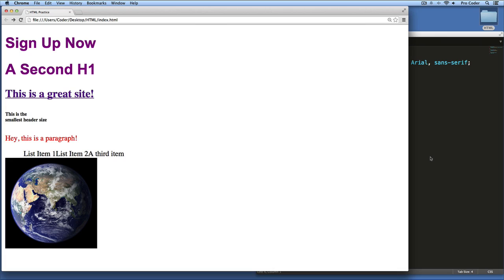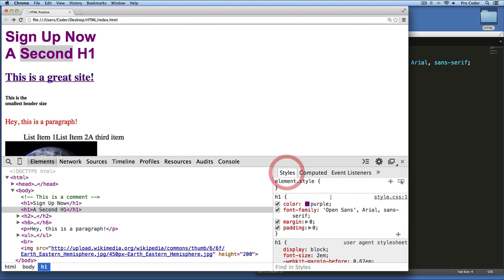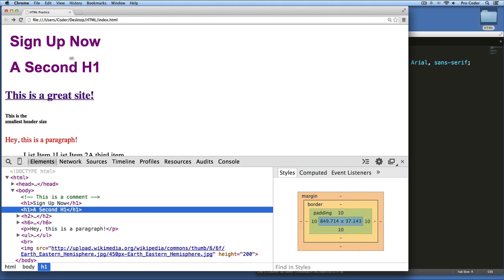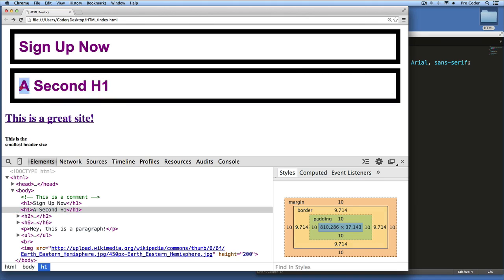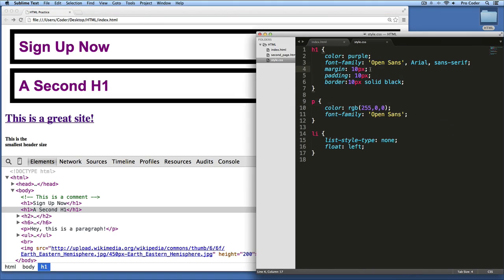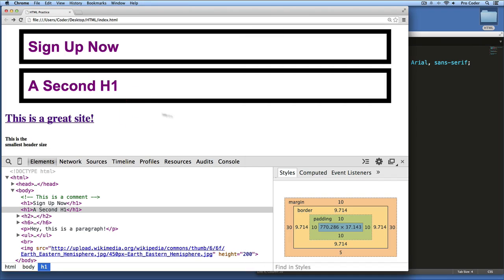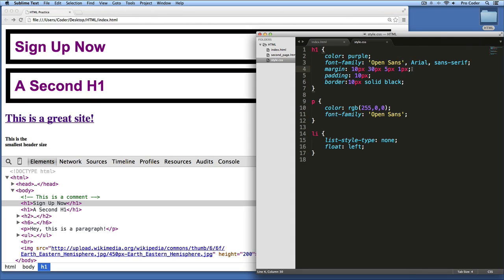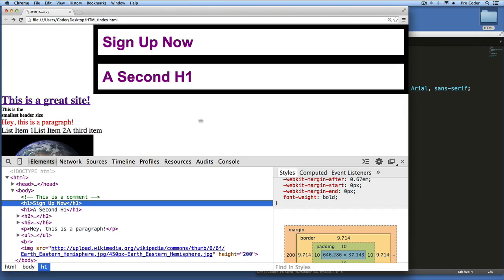34. Ruby on rails tutorial (front-end css): Margin Padding